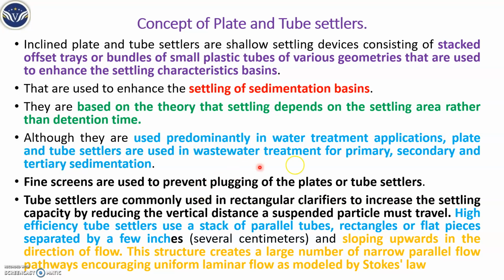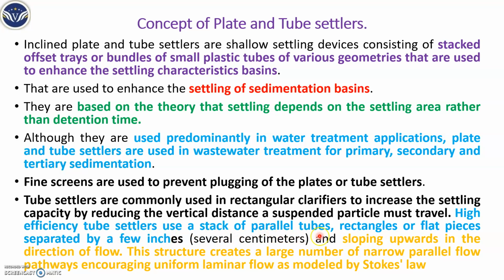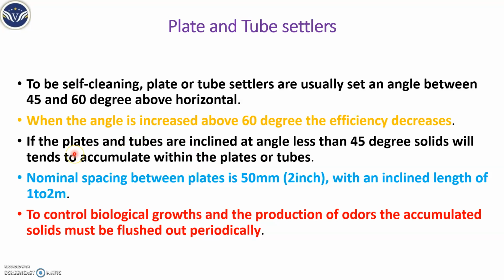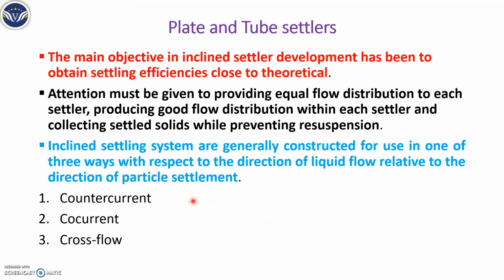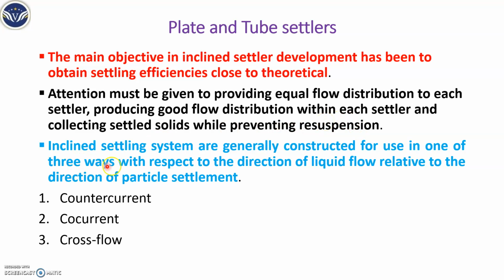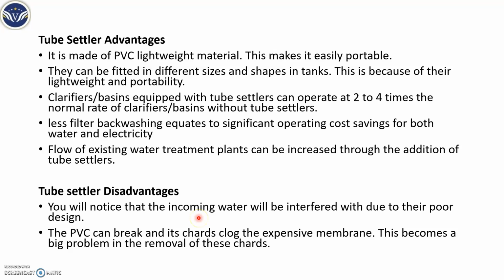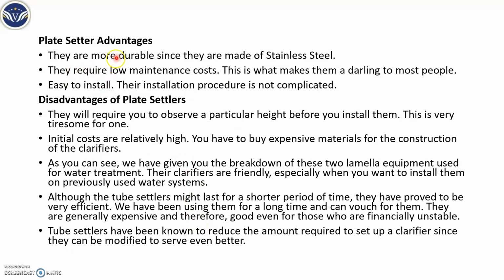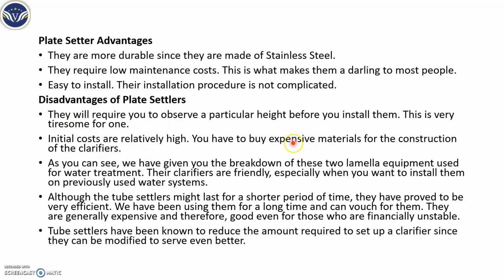Plate and Tube settlers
module-III